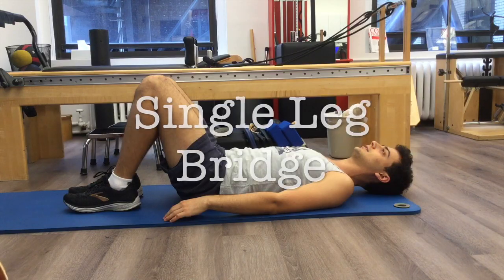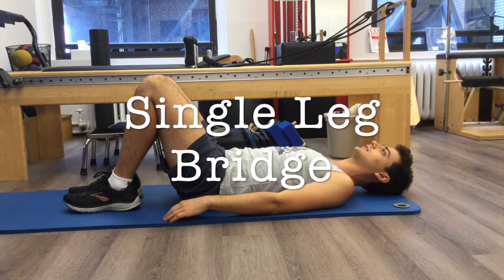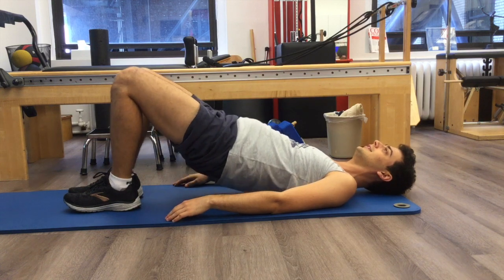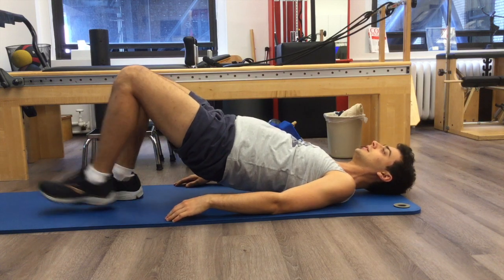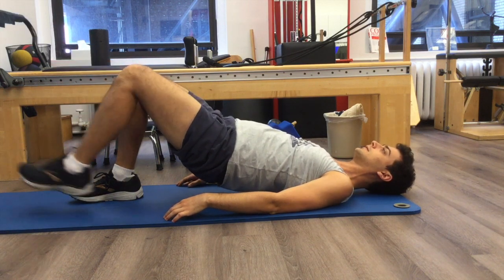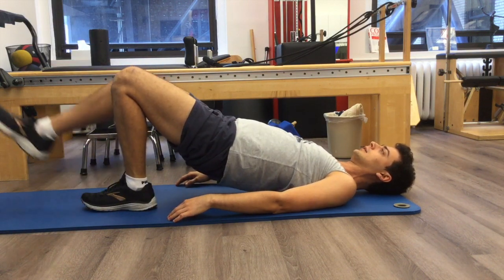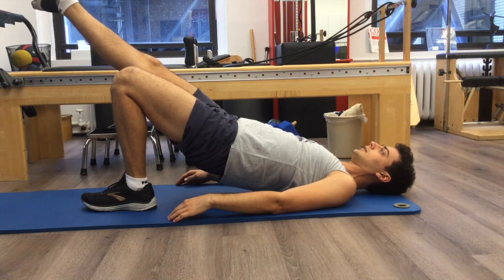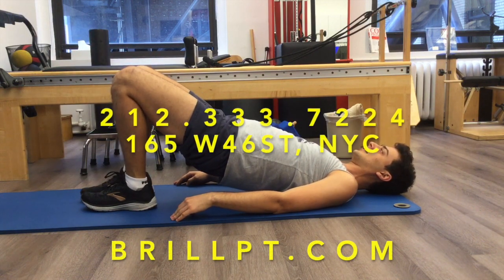RUNNER'S EXERCISES BRILL PT EXERCISE OF THE MONTH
In honor of the TCS New York Marathon (Good Luck Runners!), BrillPT is celebrating November with four exercises for runners to challenge their core and glutes together.

Exercise one - The Single Leg Bridge:
This exercise engages our core to keep our back neutral, our Gluteus Maximus to perform the bridge and our Gluteus Medius to stabilize the pelvis.  At the final execution of this exercise, all the muscles are working together to stabilize and maintain this position.
Follow us @BrillPT on Instagram, Twitter, Facebook and read about Runner's Exercises